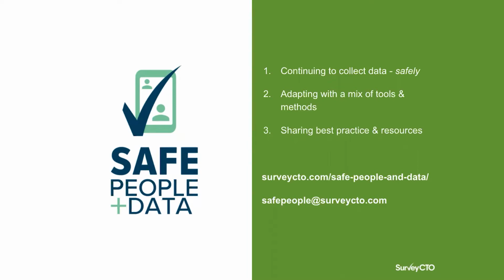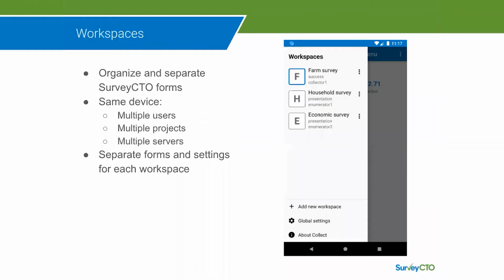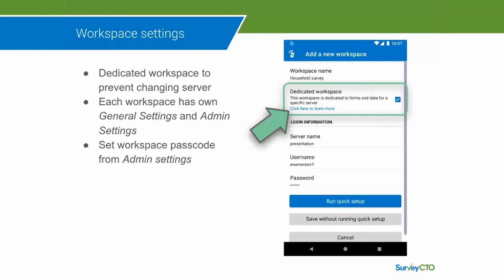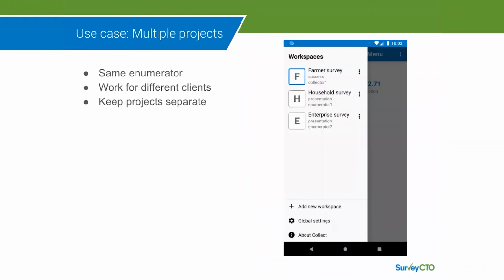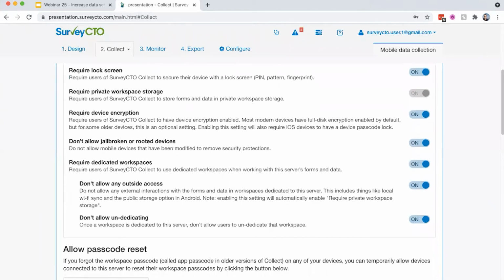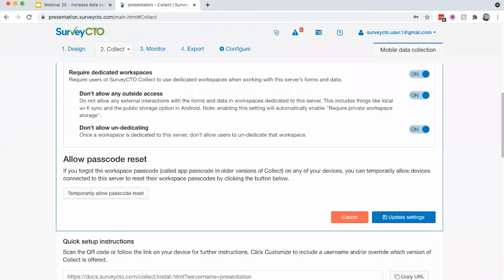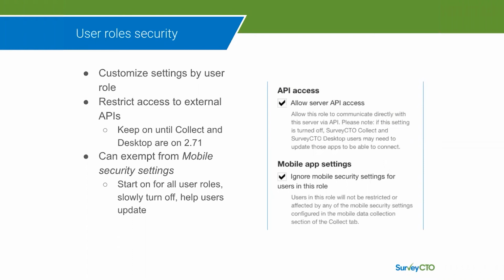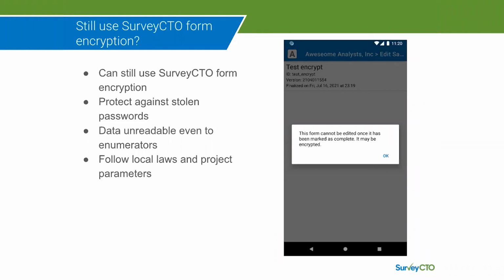How to increase data security with new workspaces and expanded security settings (SurveyCTO webinar)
SurveyCTO Collect is even more secure now. Best practices such as industry-leading end-to-end encryption, GDPR-compliant setups, SOC 2 Type 1 certification are already baked into the product, but in our latest release, we’ve added a new set of options to help you improve data security and organize your work. With this new addition, you can be confident you’re using a tool with unmatched security.

If you work on data collection projects for multiple clients or outsource data collection to other organizations, then you’re probably familiar with the hassle of keeping track of various information. To do so, you may even use different ways to separate forms, data, and settings on SurveyCTO Collect. But now you can easily keep things organized using the new SurveyCTO Collect “workspaces”. These new spaces will allow you to clearly separate and restrict forms, data, and settings in each device across different servers, teams, or projects.

In this recorded webinar, discover how to leverage these new SurveyCTO functionalities to your use case as we explore the following:

- Setting up SurveyCTO Collect workspaces
- Configuring workspaces for different servers, teams, or projects; each with its own forms and settings
- Customizing new mobile security settings, such as requiring dedicated workspaces, on the server-side to lock down data on the mobile devices connected to your server
- Enforcing your organization’s information security policies across devices and using new security options and restrictions at the user role level

With these new features, you’ll be able to step up your game and increase your data and information security policy enforcement across all your users, devices, and projects.